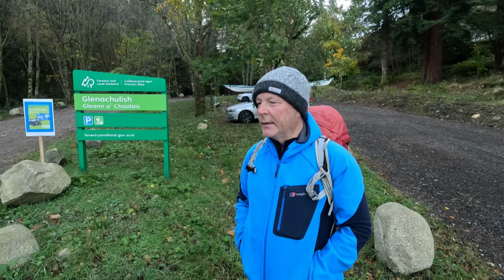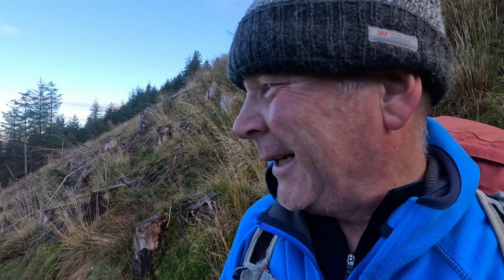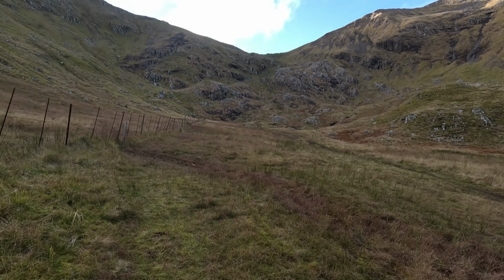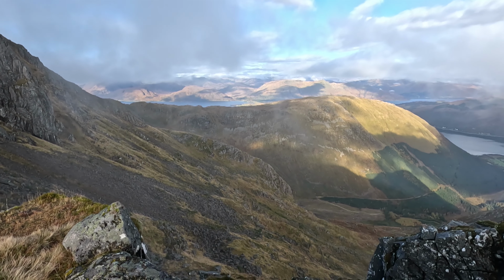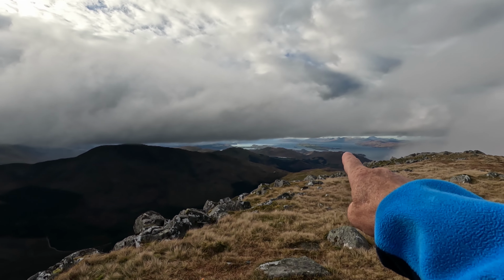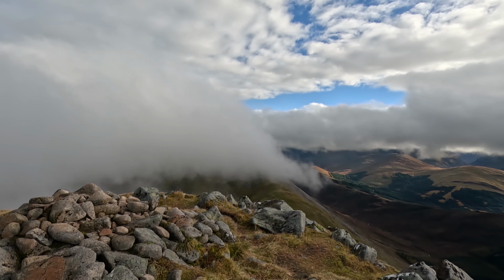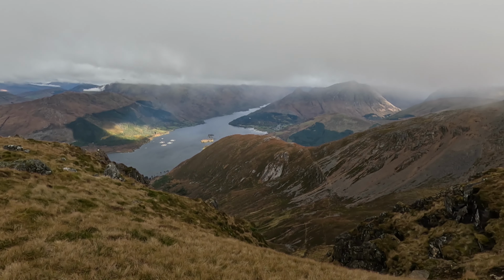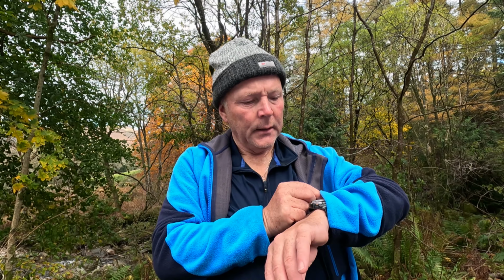Bheinn a Bheithir October 2023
A nice walk up the munros Sgorr Dhonuill and Sgorr Dhearg known as Bheinn a Bheithir. The walk is from South Ballachuillish and goes up the glen to the bealach before heading up Sgorr Dhonuill then back along to Sgorr Dhearg then a descent via the north ridge back down to the car. Best viewed in 4k / HD. ATB Kenny